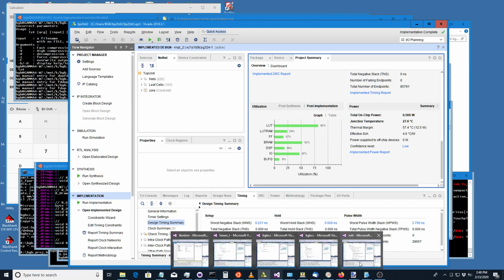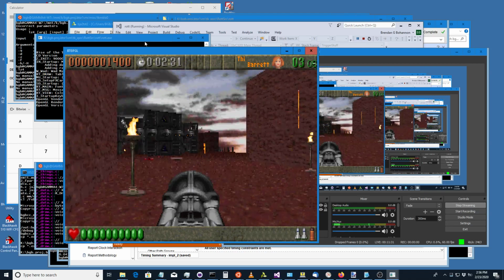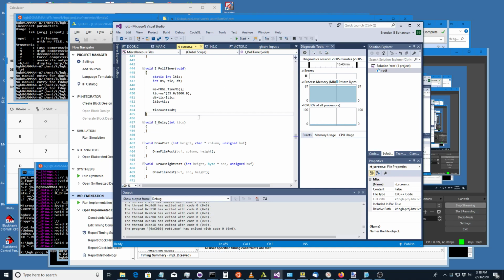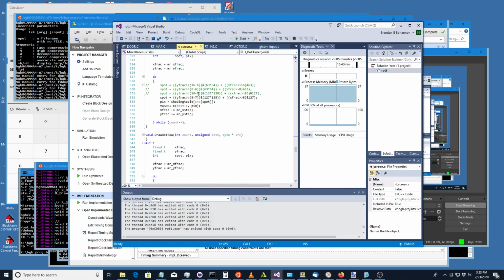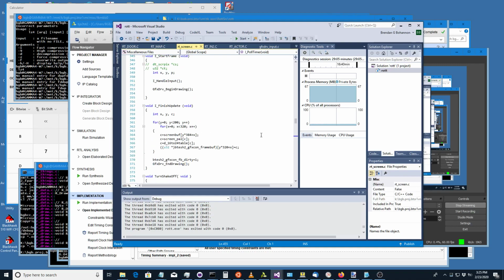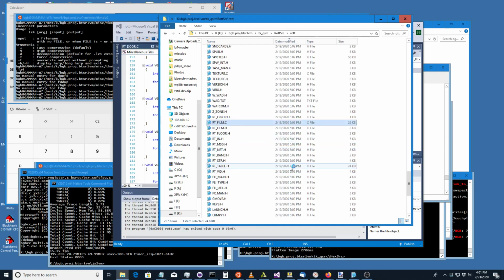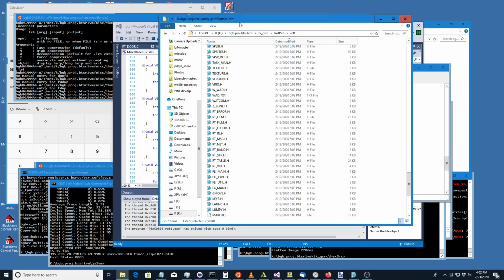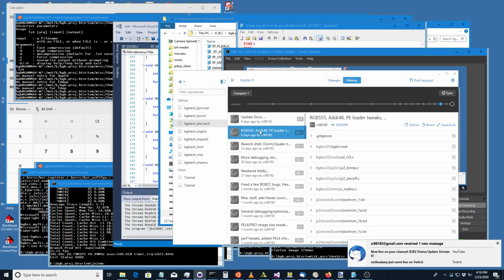BJX2 Status Update Stream 6 (working on a ROTT port)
Debugging and talking about BJX2, will see what happens...
(Actually, was mostly talking about my work on a ROTT port)